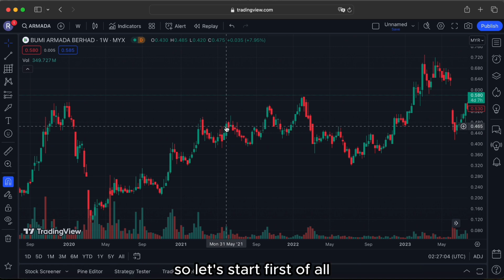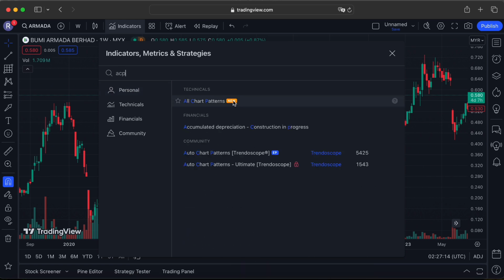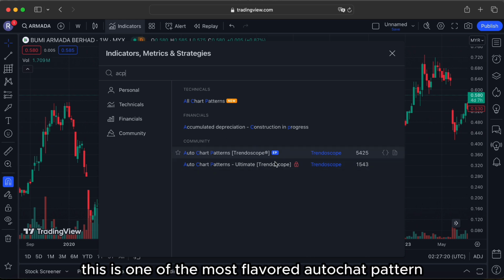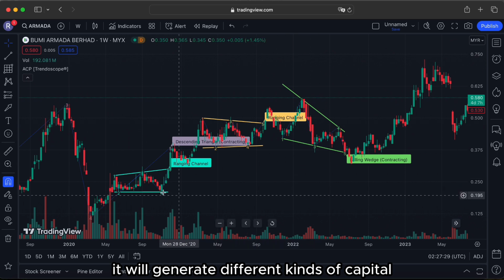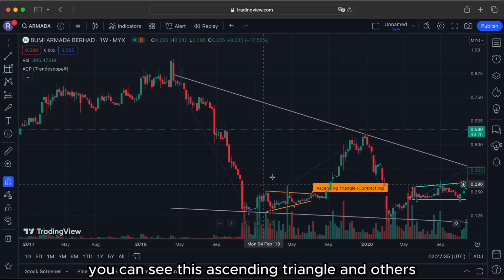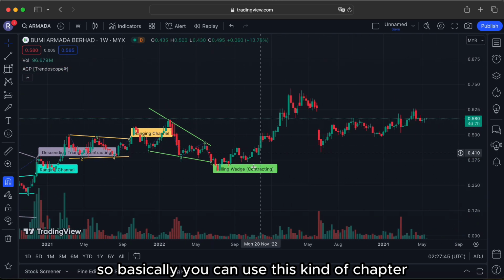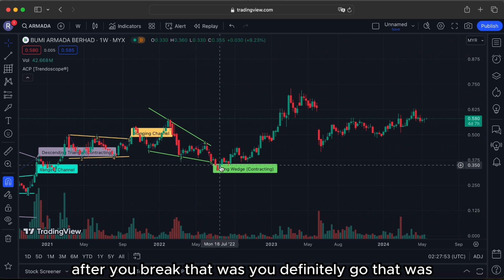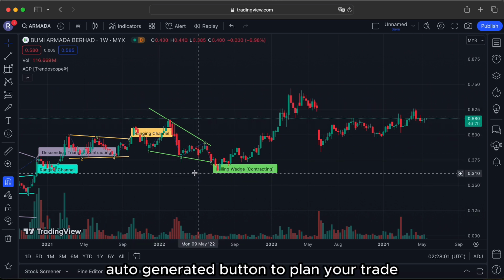How to APPLY Auto Chart Pattern Indicator in TradingView Stock Trading Tutorial